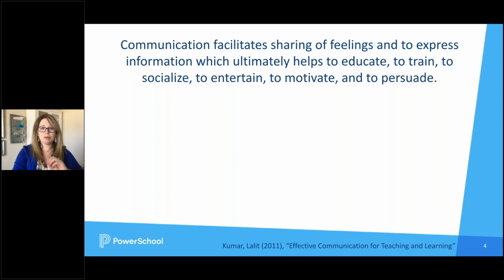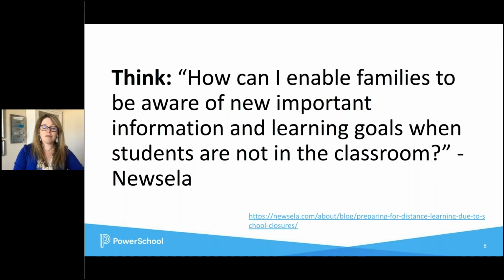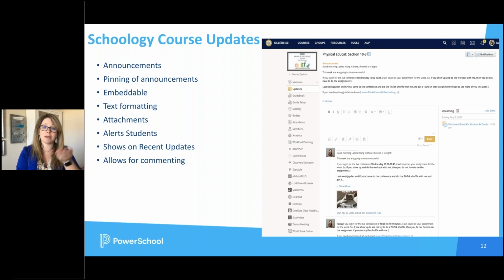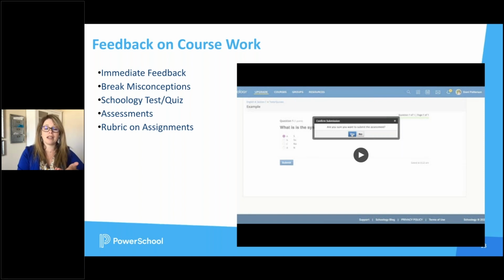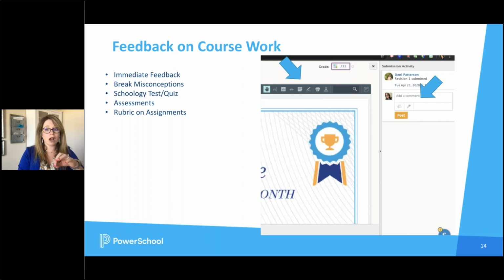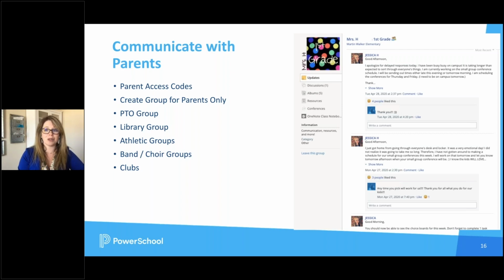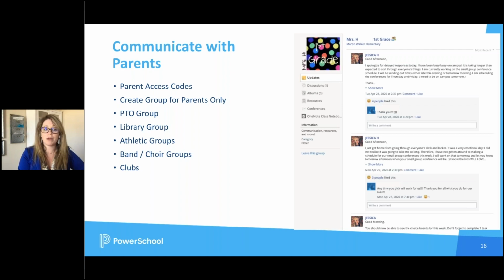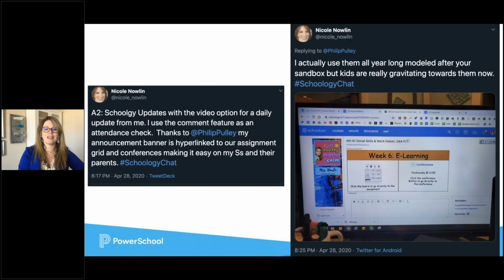Tips for Communicating Digitally with Students with Schoology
Join Dani Patterson, District Instructional Technologist at Killeen Independent School District, Texas, to hear her tips for communicating with students digitally.